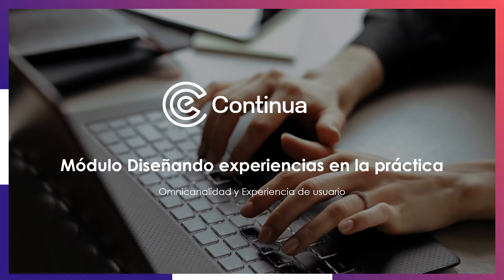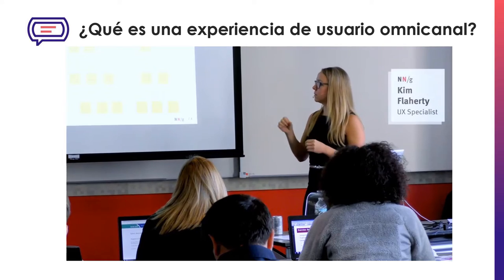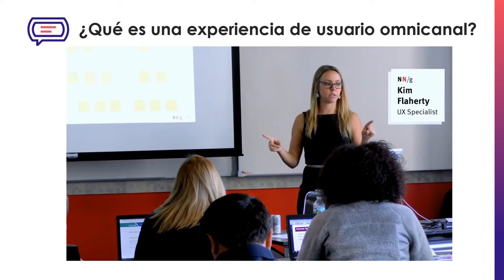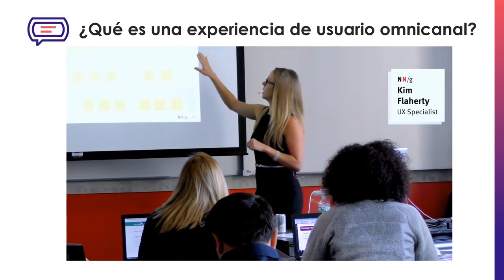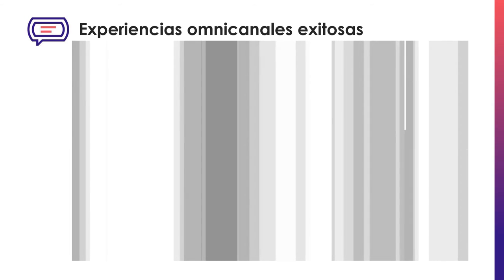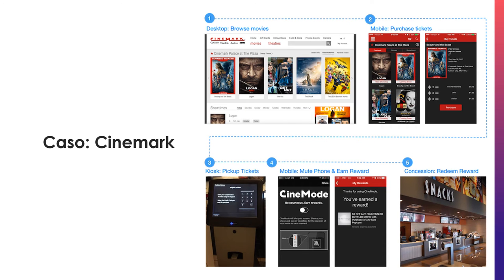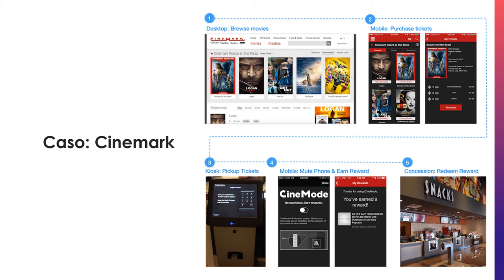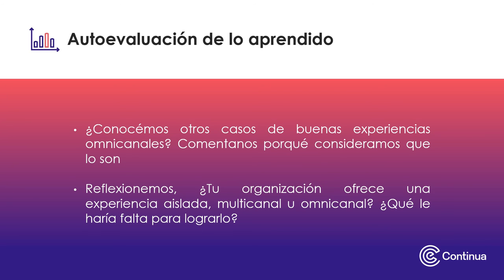multimedia - Semana 1